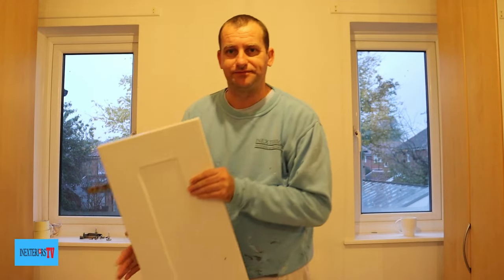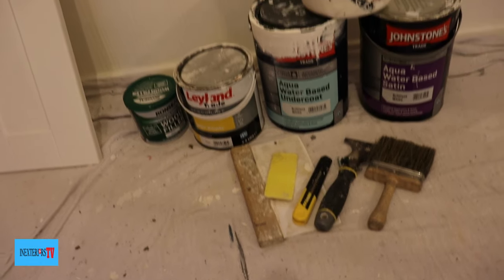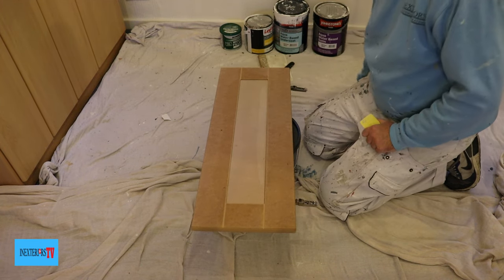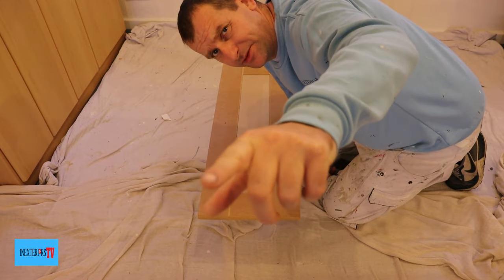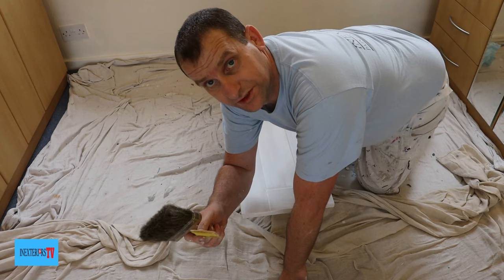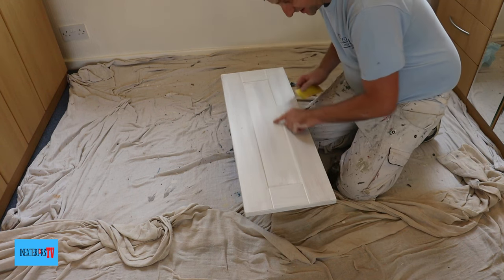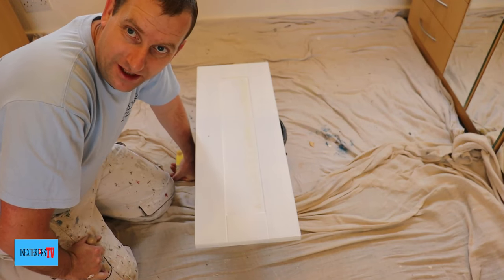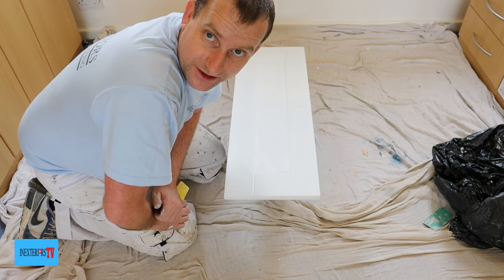Removing melamine and painting.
Steven from Inexteriors Painters and Decorators is showing how to remove melamine from a cupboard door, and then Painting to a finish.

Purdy  Multi-Tool.

Prodec Craftsman Green Aluminium Oxide Rolls 80 Grit.

Draper 53088 Plastic Paint Kettle, 2.5L.

Hamilton Prestige Synthetic Paint Brush Set.

ProDec 4 Inch Dusting Brush.

Leyland  MDF Primer - White 750 ml.

Ronseal High-Performance Wood Filler.

2.5LTR - Johnstones aqua trade undercoat brilliant white.

2.5LTR -  Johnstones aqua trade Satin brilliant white.